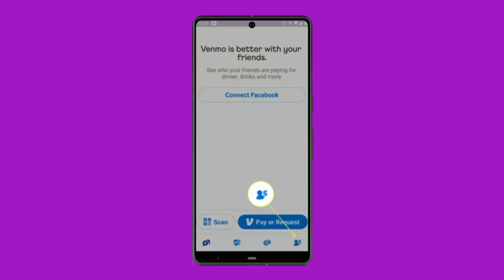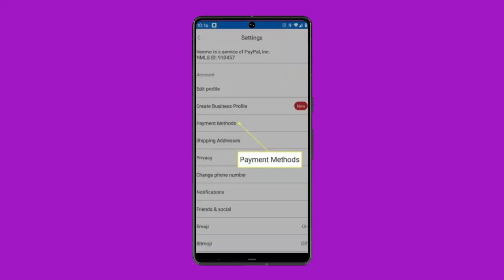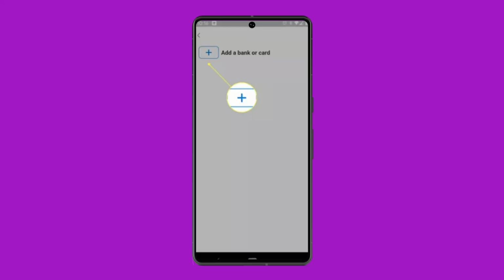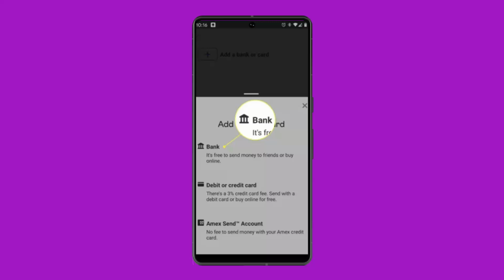✅ How To Transfer Money From Bank To Venmo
Transferring money from your bank account to Venmo is a straightforward process that allows you to fund your Venmo balance for easier payments, transfers, and purchases. This video provides a step-by-step walkthrough using the official Venmo mobile app, demonstrating how to add a bank account and transfer funds seamlessly.

First, open the Venmo app and log into your account. Once logged in, tap the dollar symbol icon located at the bottom right corner of your screen. From the next screen, tap the gear icon in the top-right corner to access your settings. Then, navigate to 'Payment Methods'—this is where you manage linked bank accounts and cards.

Before you can transfer money from your bank, you need to add your bank account to Venmo. Tap on 'Add a Bank or Card' and select 'Bank.' You can link your bank using either instant verification (by logging into your bank through Venmo) or manual verification (by entering your account and routing numbers and verifying two small deposits). Once your bank account is successfully added and verified, you’re ready to transfer funds.

Return to the Venmo home screen, tap the 'Me' tab (represented by your profile picture or initials), and then tap 'Add Money.' Choose the linked bank account you want to use, enter the desired amount, and confirm the transfer. Standard transfers may take 3–5 business days, while instant transfer options are available with eligible banks for a small fee.

Using this method ensures your Venmo balance is ready to use whenever needed for splitting bills, making purchases, or sending money to friends.

Timestamps:
0:00 Introduction
0:09 Logging into Venmo and opening settings
0:24 Adding a bank account
0:41 Returning to 'Me' tab to add money
0:55 Confirming transfer from bank to Venmo
1:01 Conclusion